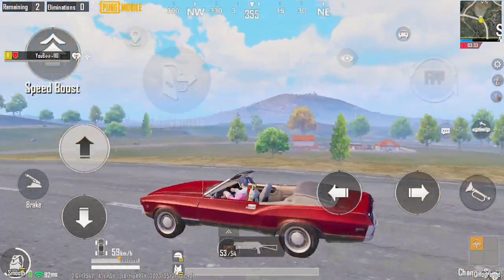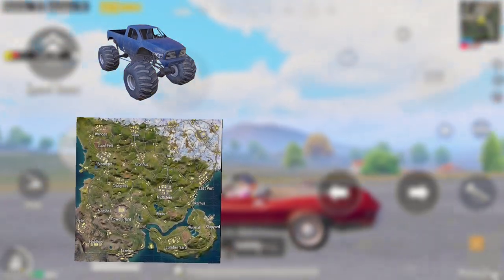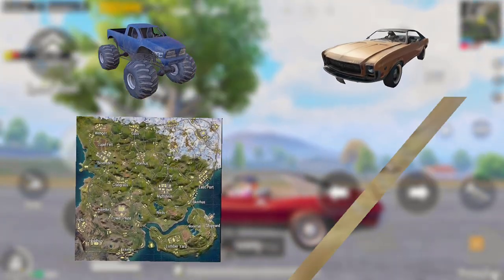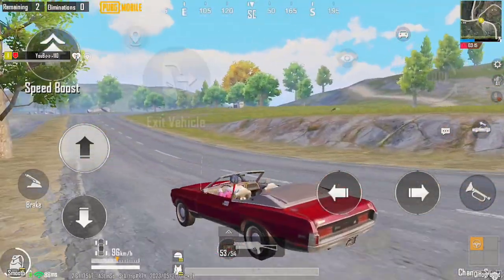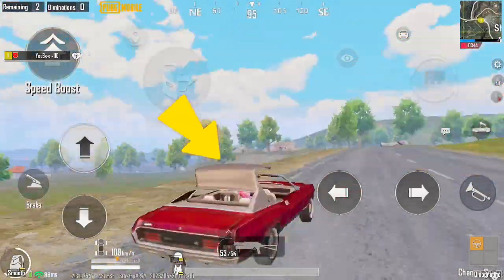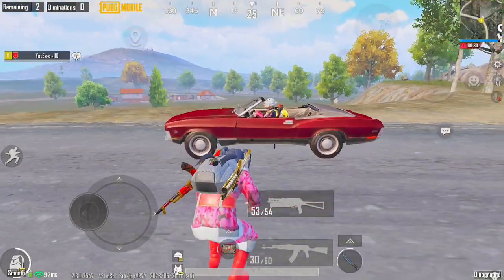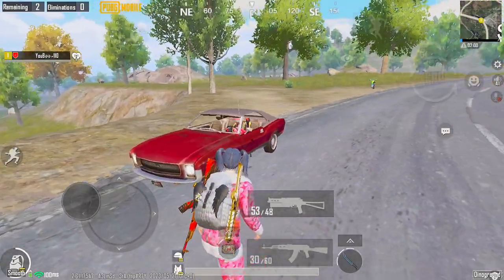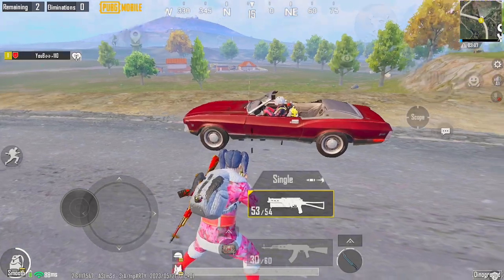TRICK REVEALED!! MIRADO Sun Roof vs No Sun Roof ✅❌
$$$ New Mirado trick in Erangel, PUBG Mobile new trick/bug / glitch/update 2.6 $$$

1 Like = 1❤
10 Like = 10❤

Device: iPhone 8 Plus
Graphic: Smooth/Extreme (60FPS)
Recorder: IOS Default Recorder
Edit: CapCut